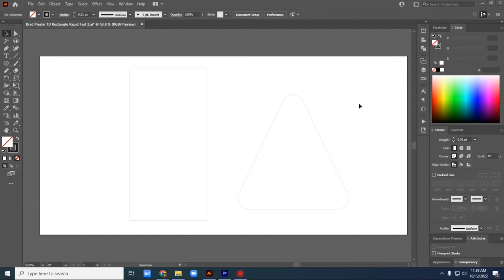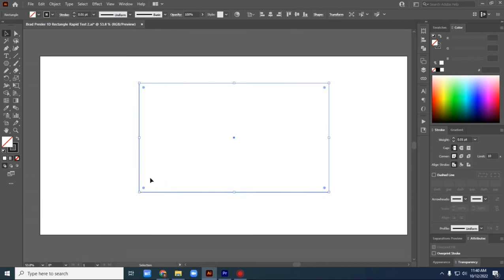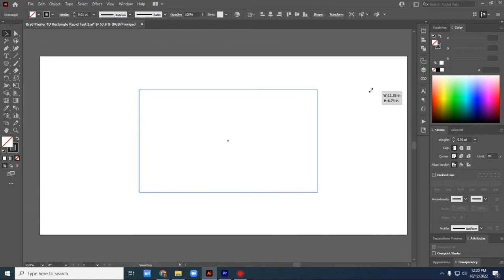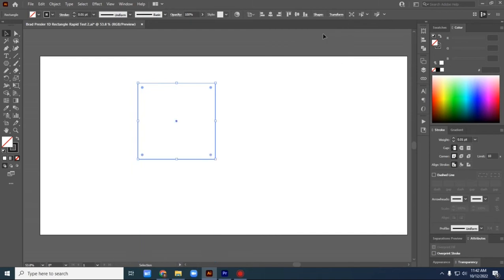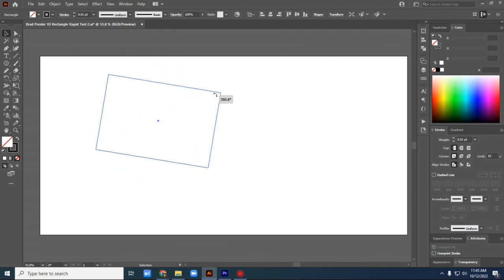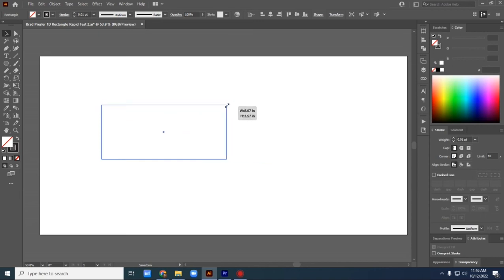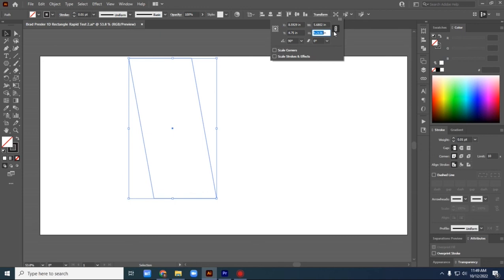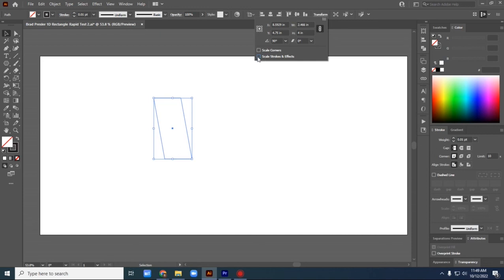003 Detailed Transforming Illustrator Basic Shapes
Detailed Transforming Illustrator Basic Shapes